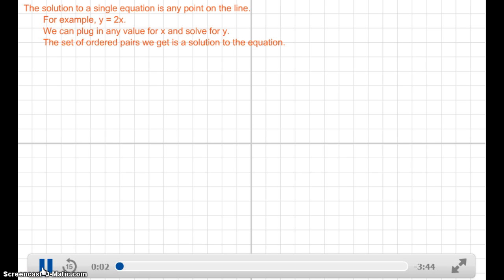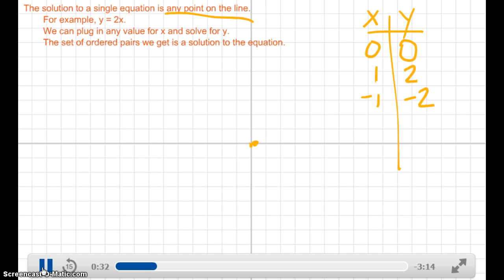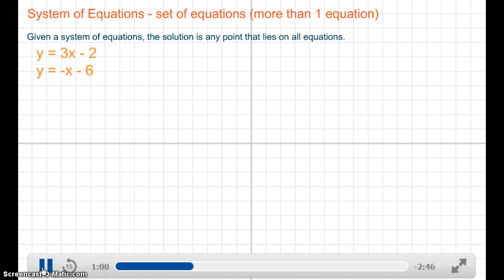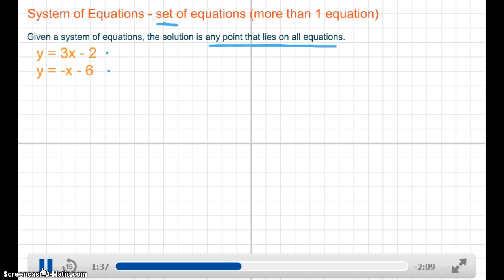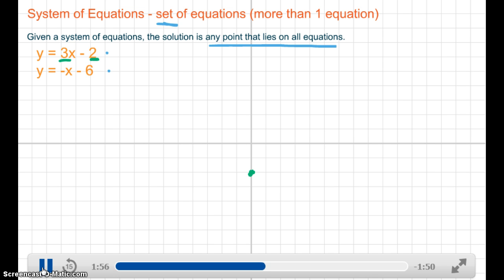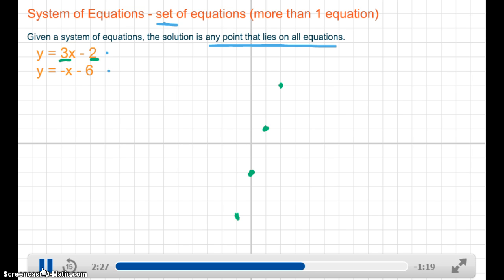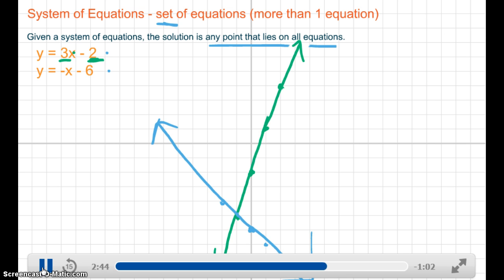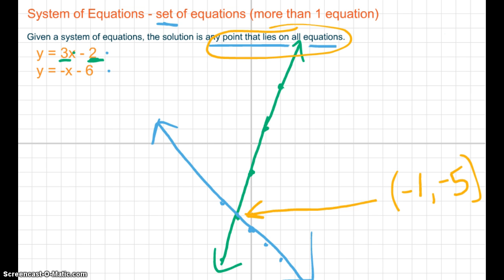Systems of Equations